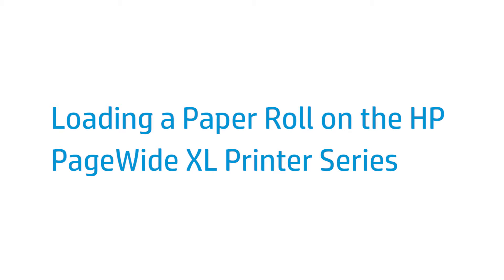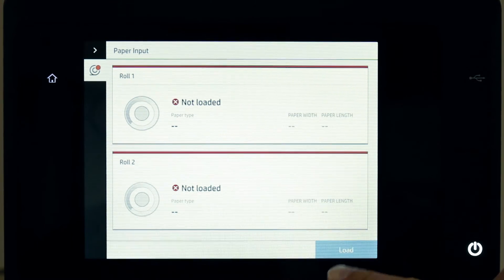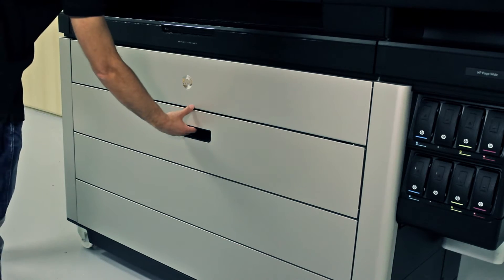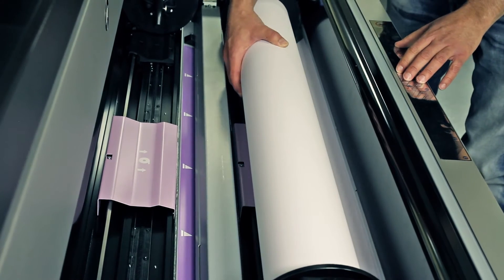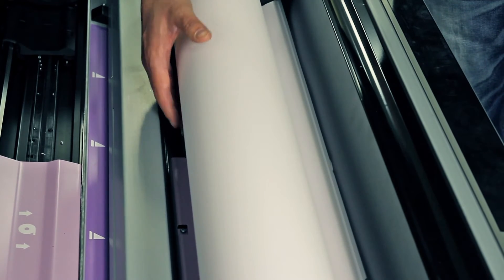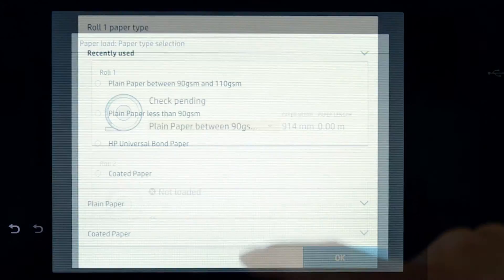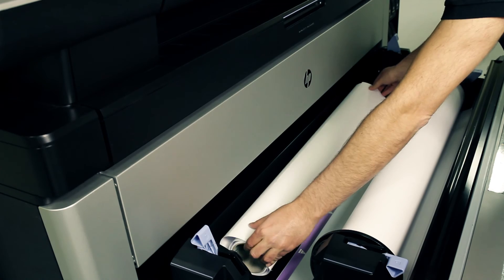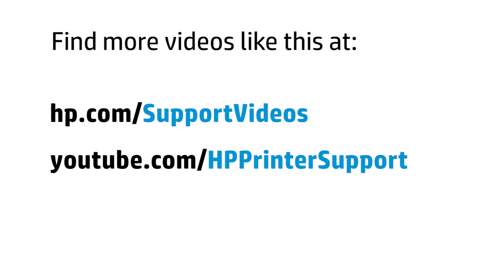Loading a Paper Roll | PageWide XL Printer Series | HP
Learn how to load a paper roll on the HP PageWide XL printer series.

Loading a Paper Roll on the PageWide XL Printer Series | HP Printers | HP